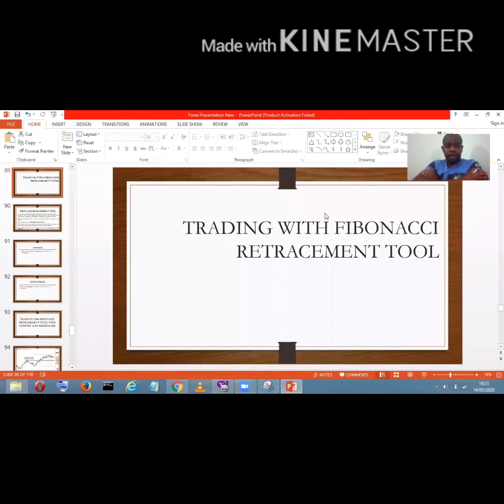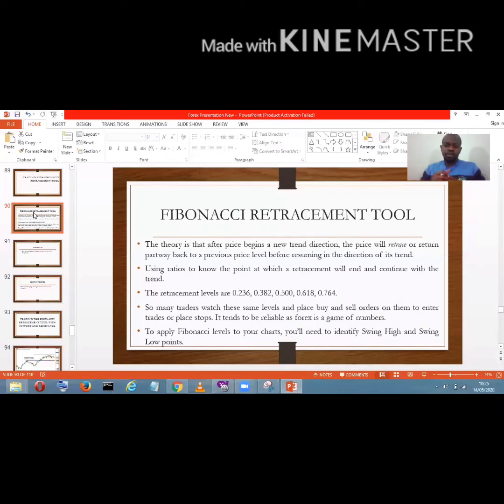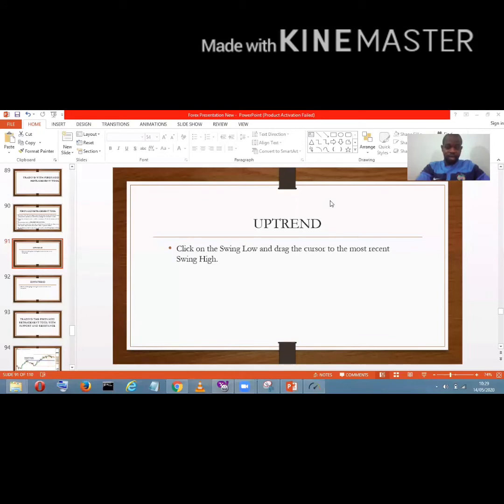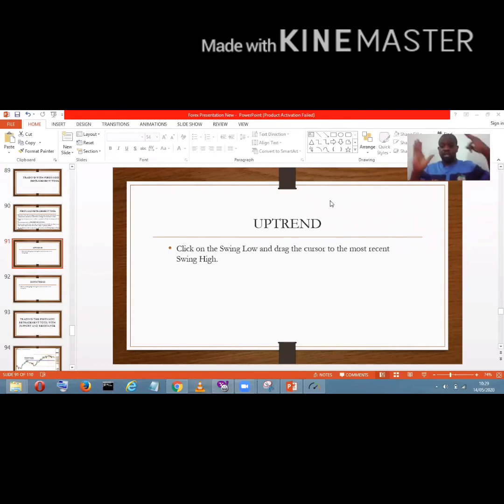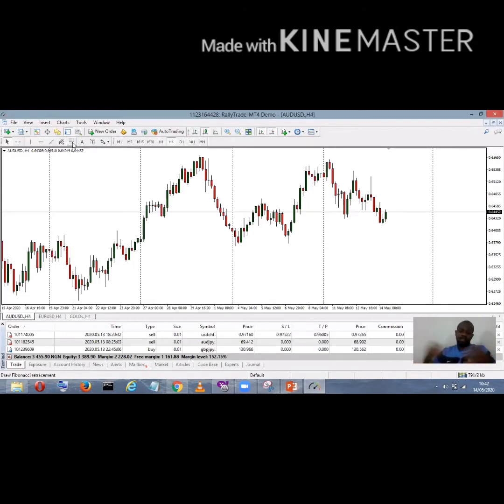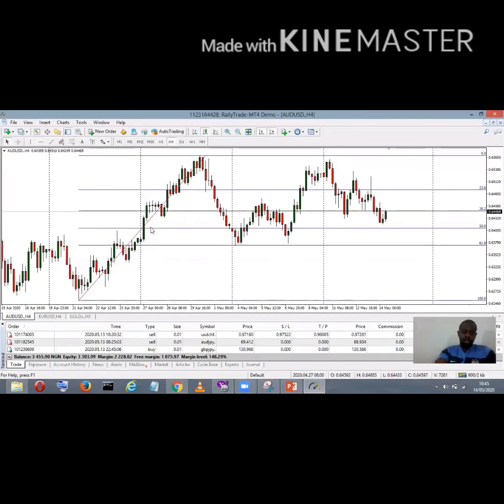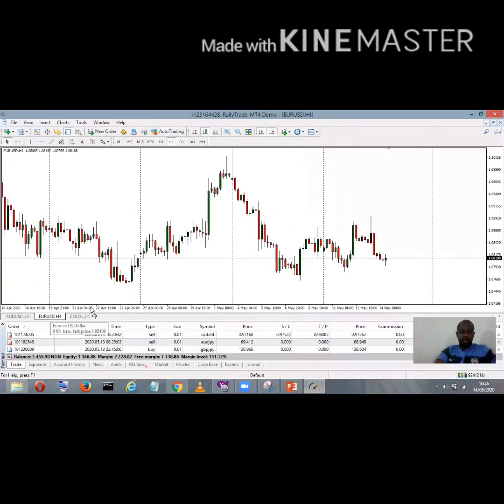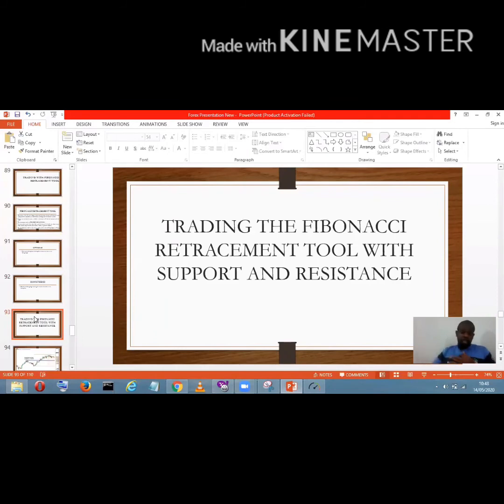Trading with the Fibonacci Retracement Tool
In this video i'll be talking about one of the most commonly used technical analysis tool.
I will show you how to use it to catch some pips and also how to use it along with other confirmations.